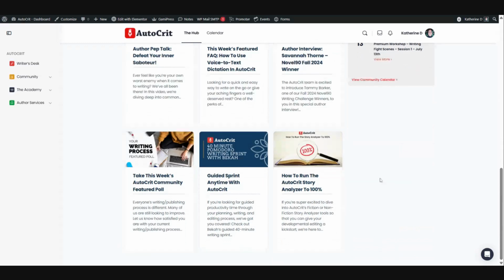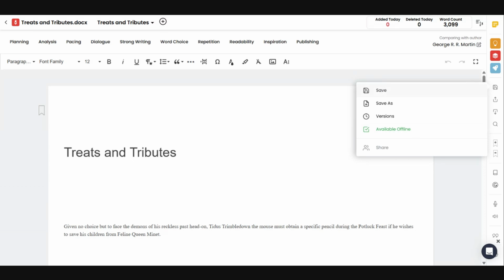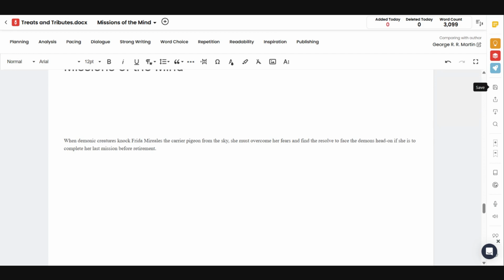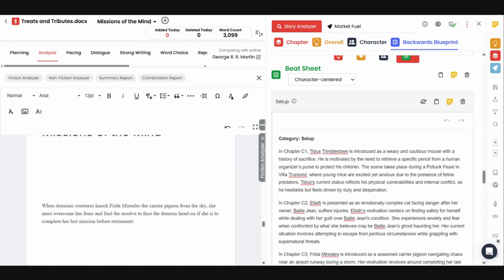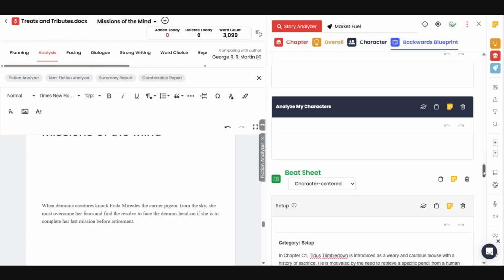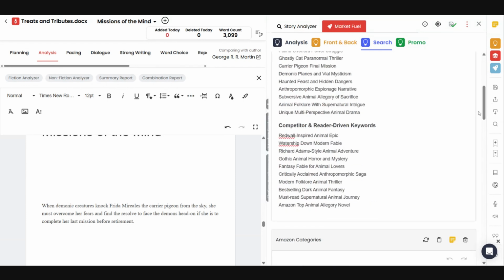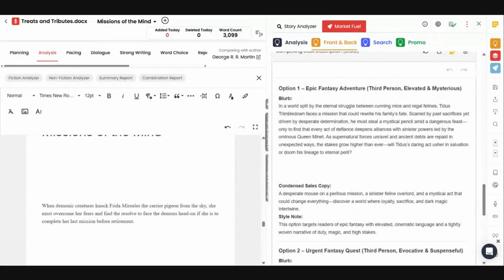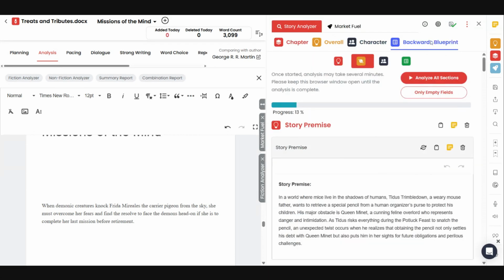AutoCrit Updates For 2025: Offline Mode, Market Research Tools, File Sharing For Co-Writers, & More!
AutoCrit (a planning, writing, editing, formatting, and now market-research program for writers that brings an amazing author community and more along with it) continues to bring game-changing new features for writers who want to self-publish their books!

In this new update as of July 2025, I am going to show off the new features which have been added since 2024, including:

-Market Fuel: Market Research Tools

-Offline Mode

-File Sharing Features

-And the Backwards Blueprint reverse-outlining tool

I have not received any form of compensation for sharing this video (which was filmed on my own time) and I do not receive compensation for clicks or sign-ups to AutoCrit via the Pro Member link above. Any opinions expressed within this video are solely my own, and DO NOT reflect AutoCrit's opinions in any way.**